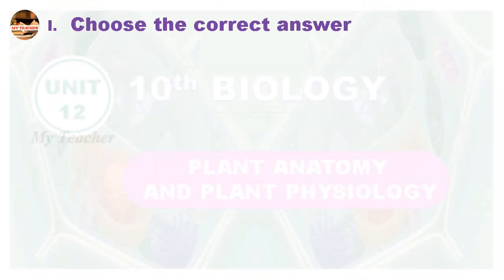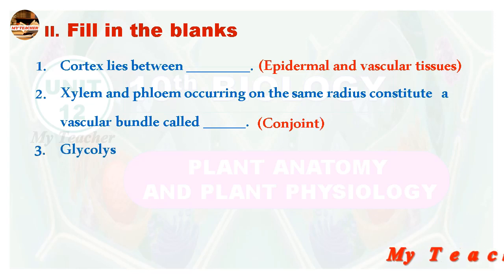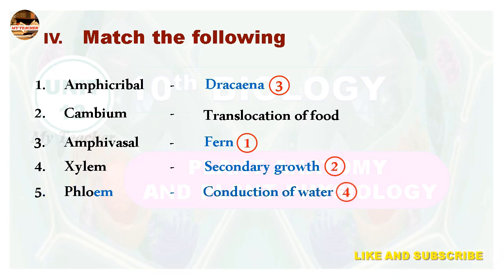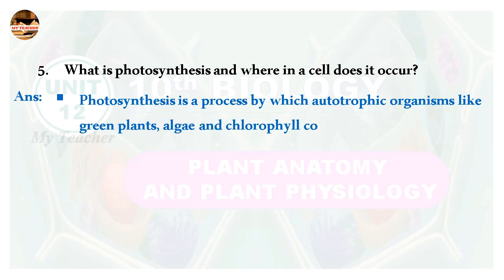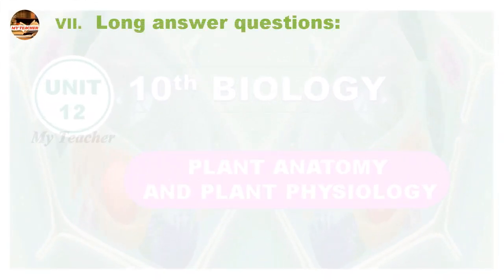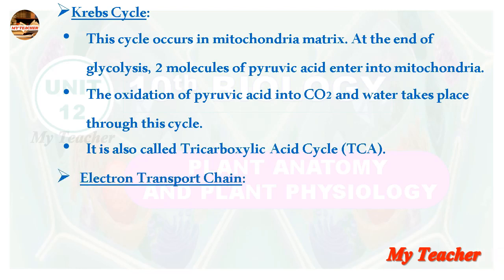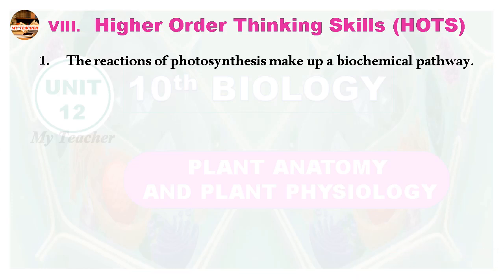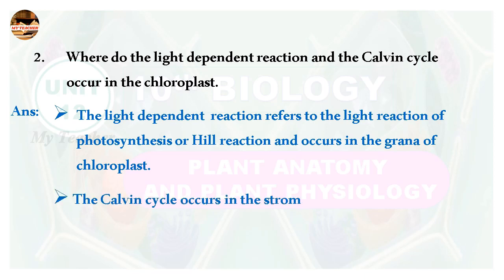10th Biology Unit-12 Book Back Answers | My Teacher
From this video, we can learn the Book Back Answers of Unit-12
I. Choose the correct answer,
II. Fill in the blanks,
III. State whether the statements are true or false. Correct the false statement,
IV. Match the following,
V. Answer in a sentence,
VI. Short answer questions,
VII. Long answer questions,
VIII. Higher order thinking skills(HOTS)